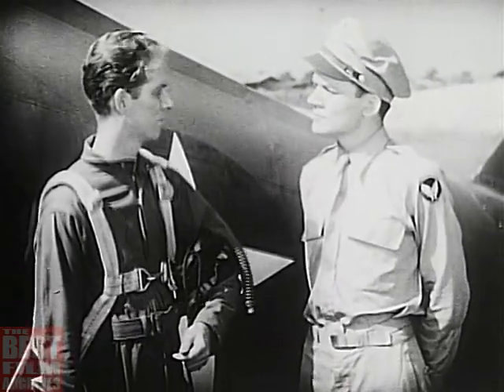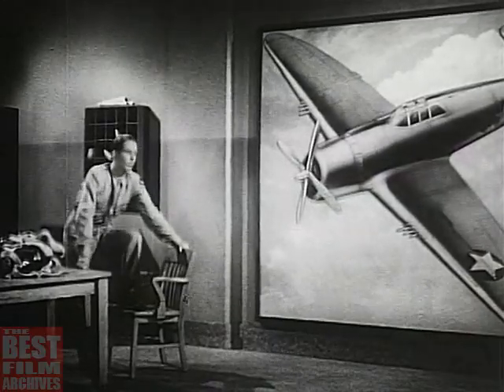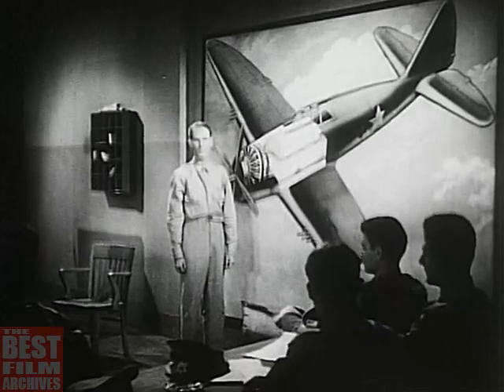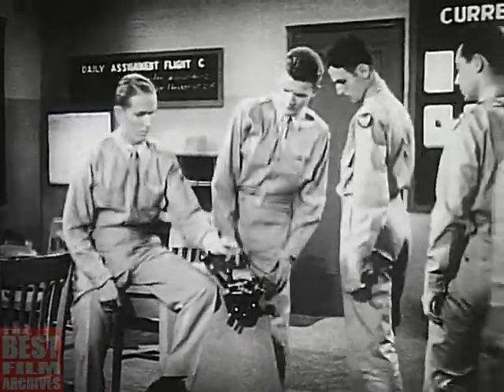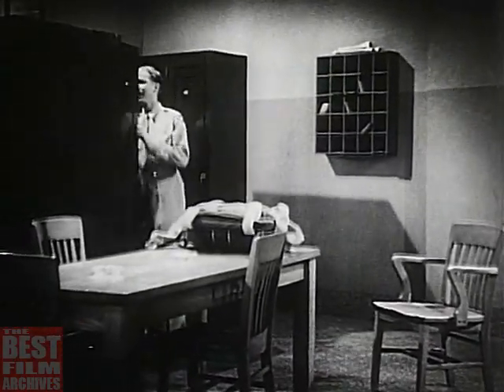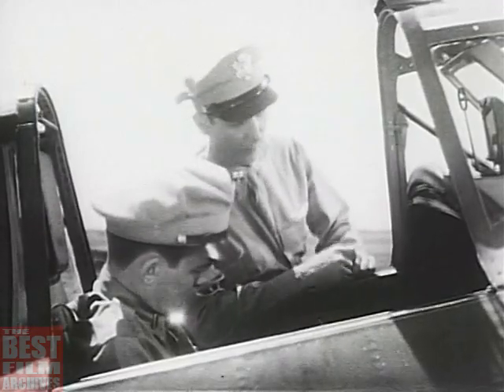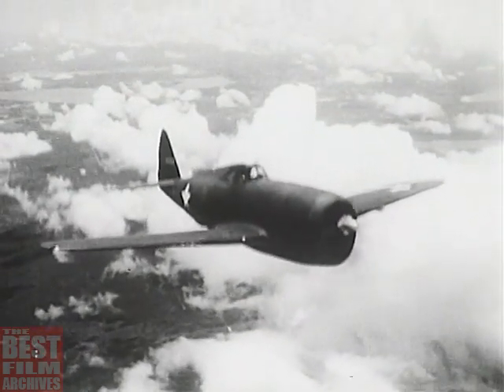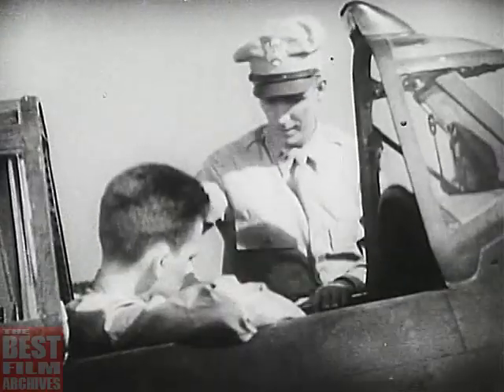How to Fly the P-47 | PART 1 of 3 | Pilot Familiarization | 1943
This US Air Force training film (1943) describes flight characteristics of the P-47 Thunderbolt, including service ceiling, speed, power, fuel consumption, turbosupercharger system, use of turbo, landing gear, flaps and switch and control panel. It shows use of the P-47 cockpit trainer.

TBFA_0029 (DM_0009)